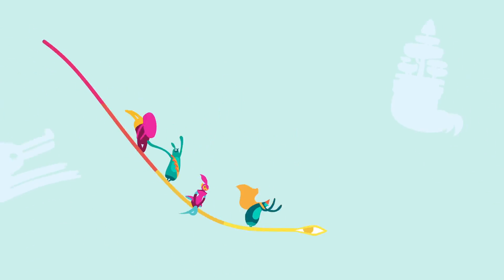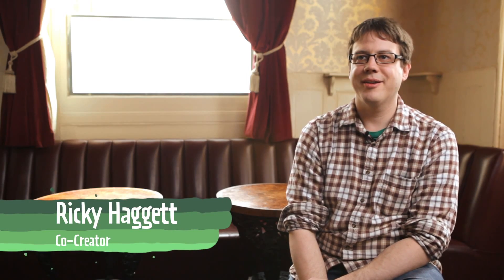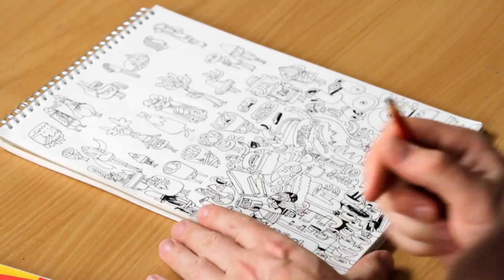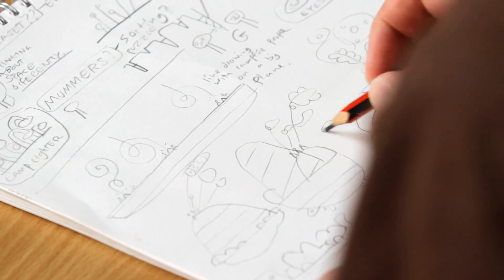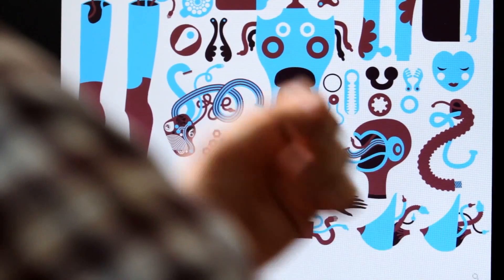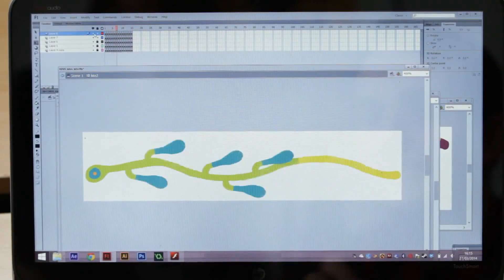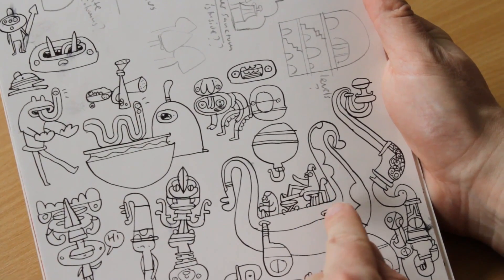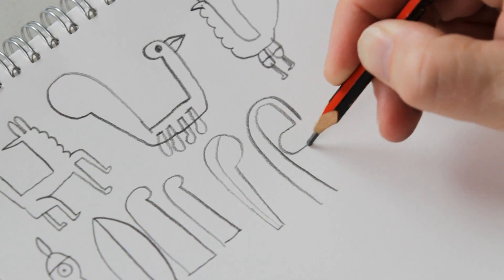The Art of Hohokum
Go behind the scenes with the team and see how their artistic vision developed into the colorful world of Hohokum™.